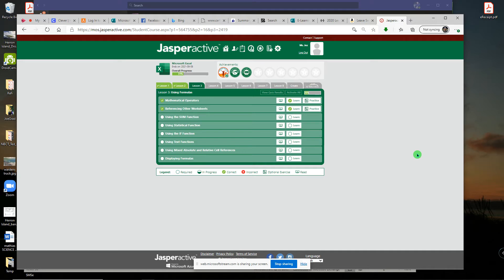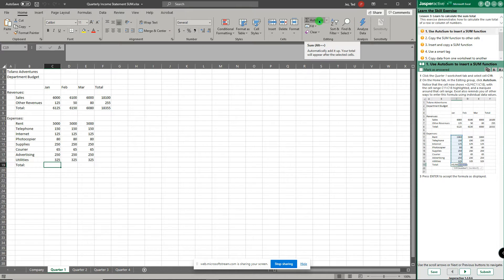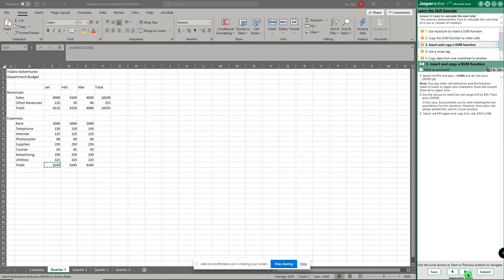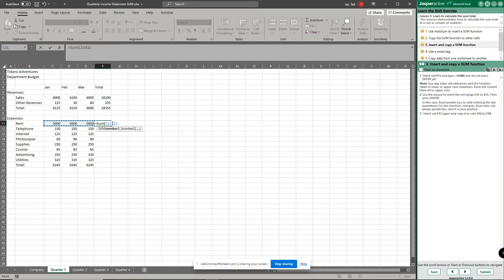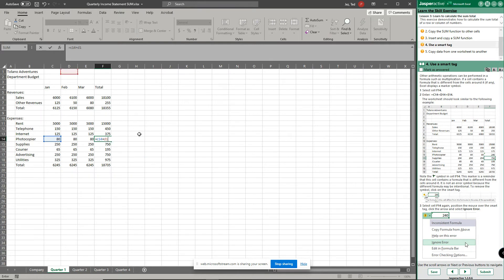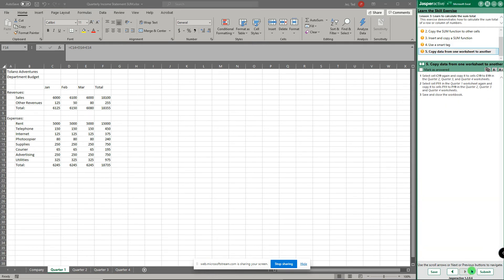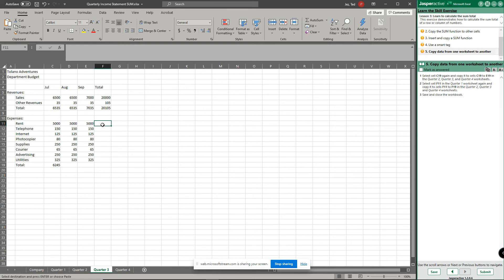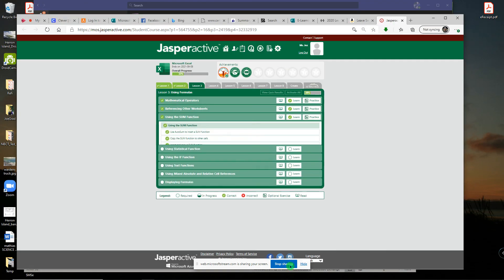JA Excel 3 3 Sum Function